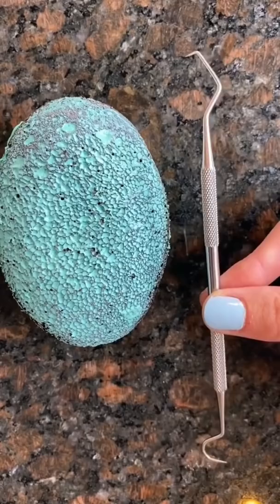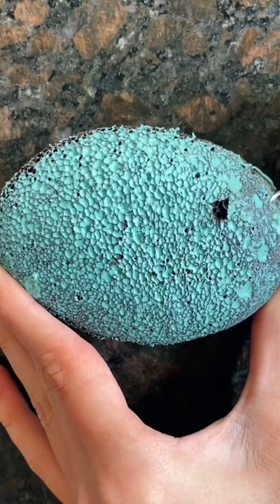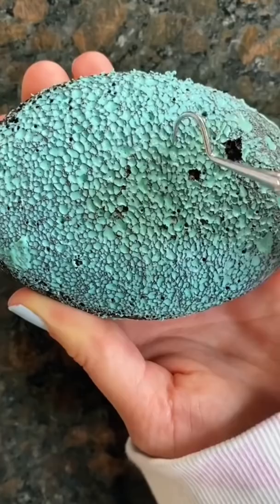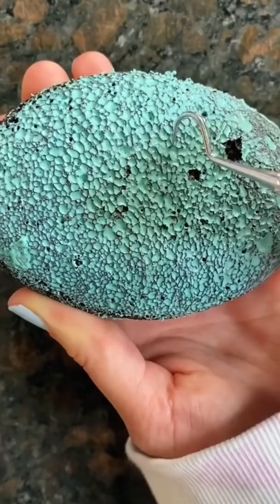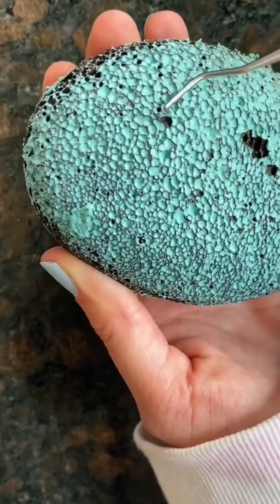Pick N Peel Stone…SO SATISFYING!!